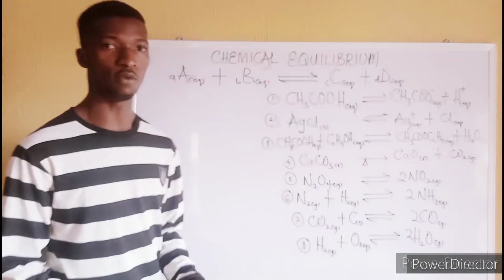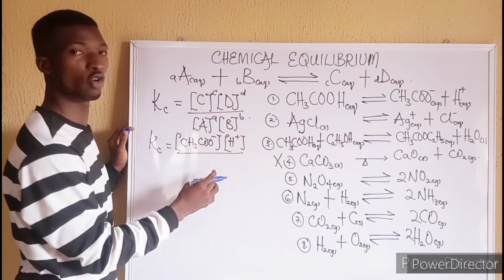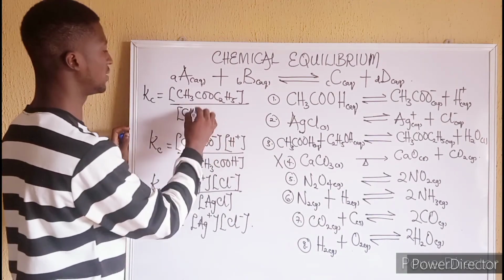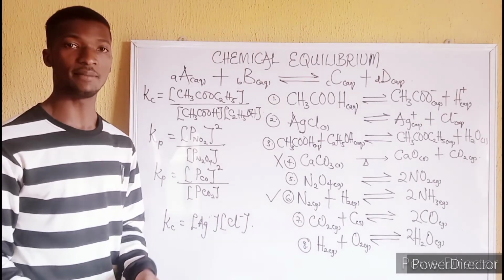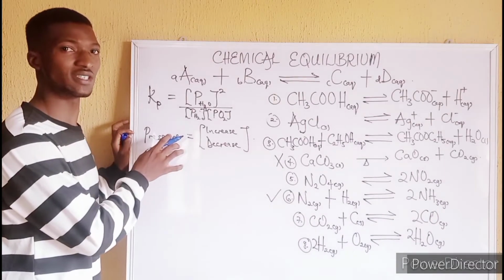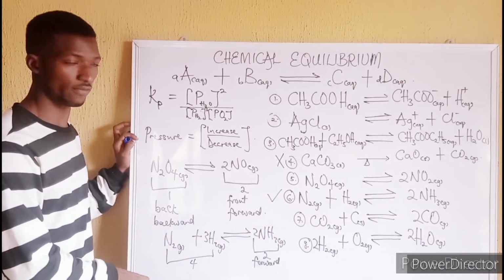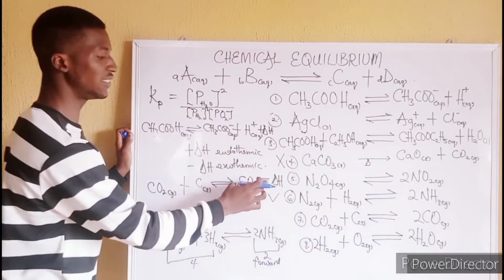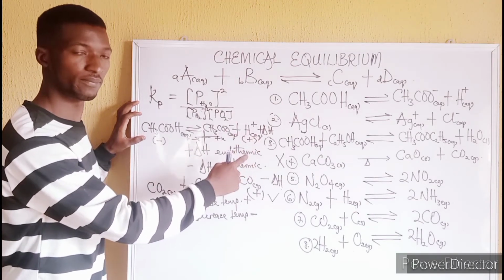SIMPLE METHOD TO DETERMINE EQUILIBRIUM CONSTANT AND FACTORS THAT AFFECT CHEMICAL EQUILIBRIUM